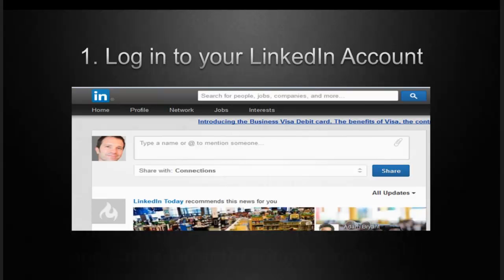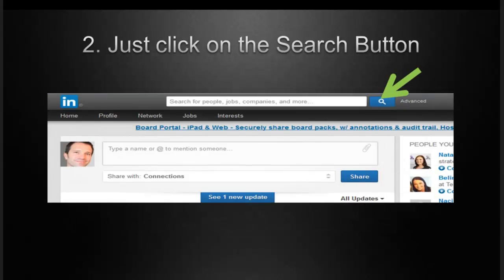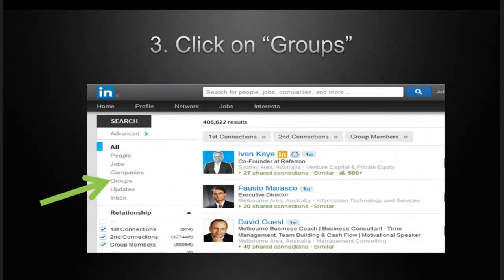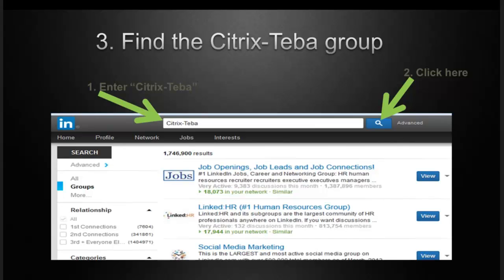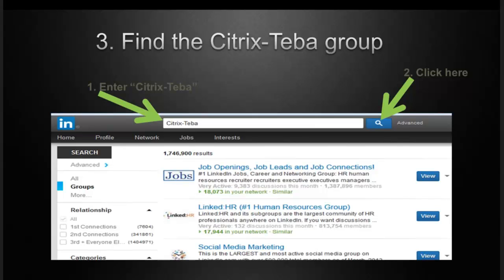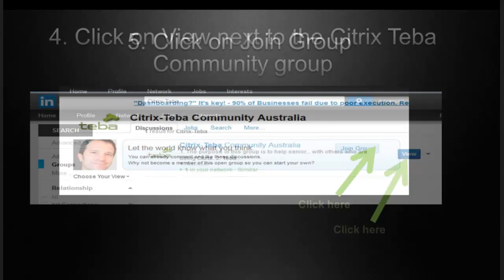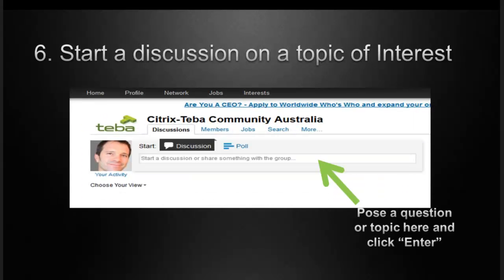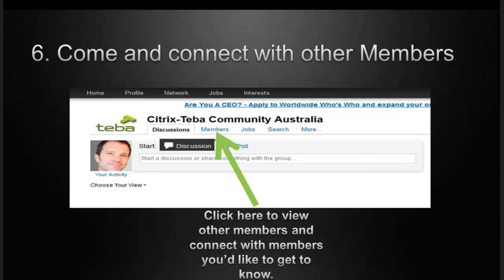Citrix Synergy 2013 Part 4 Join the Community plus Q and A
This session includes the Questions and Answers posed by members of our Citrix Community. It also includes the details re how to join our Citrix community on LinkedIn her in Autralia and New Zealand.